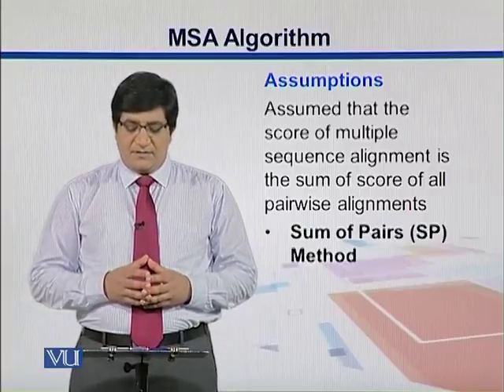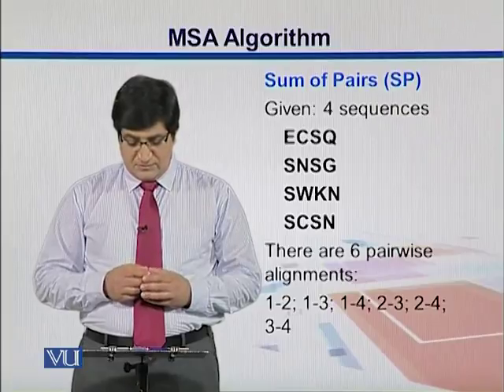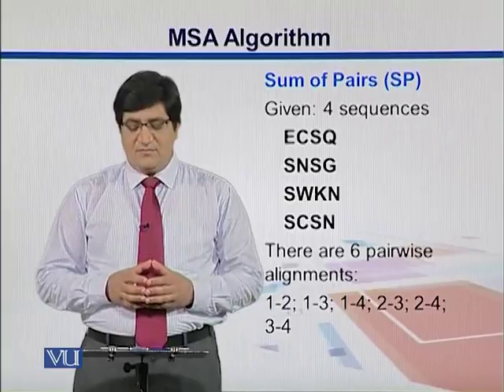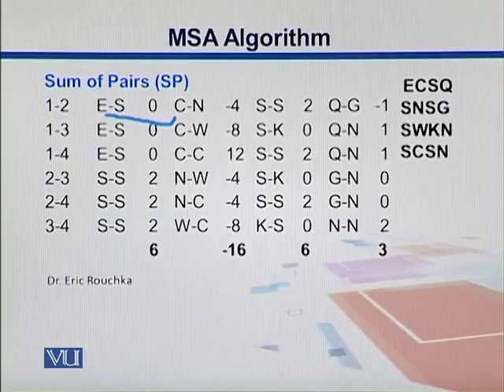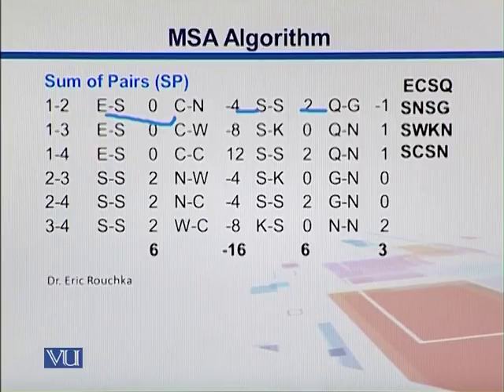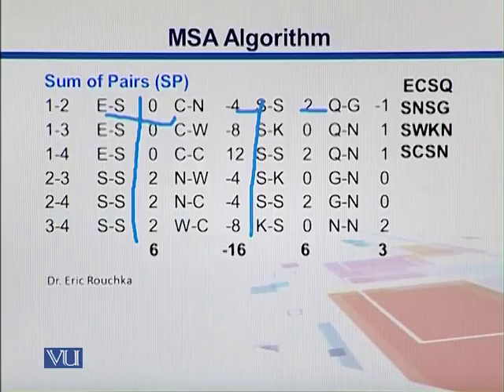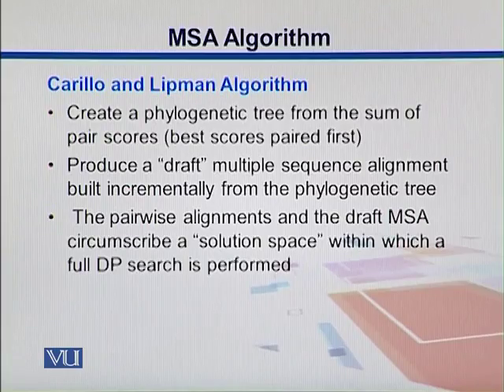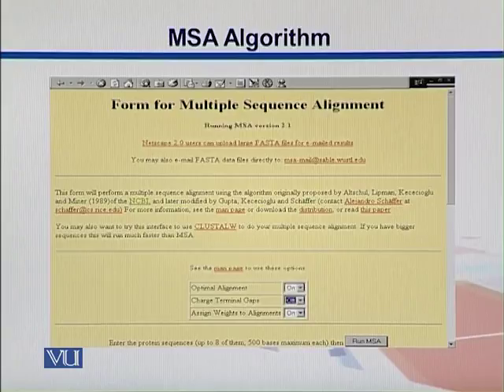Topic 157 (BIF733 - Bioinformatics I (Essentials of Genome Informatics))